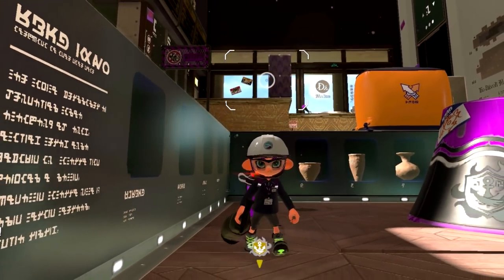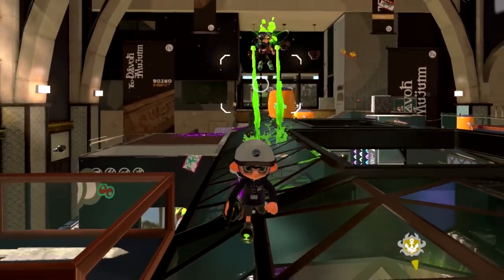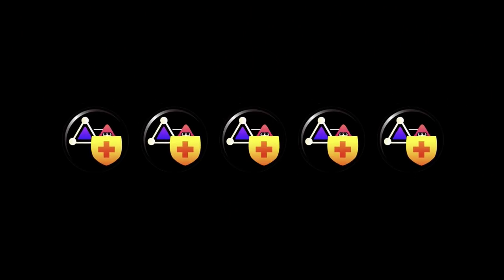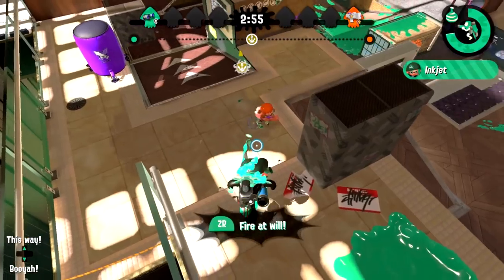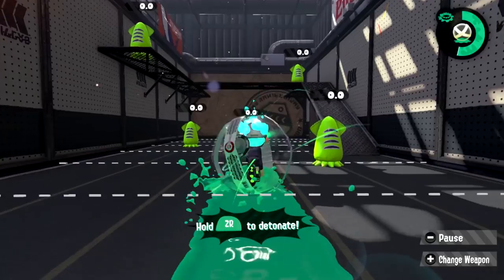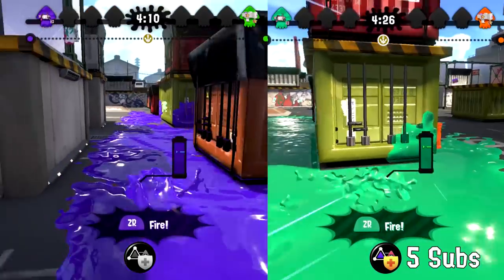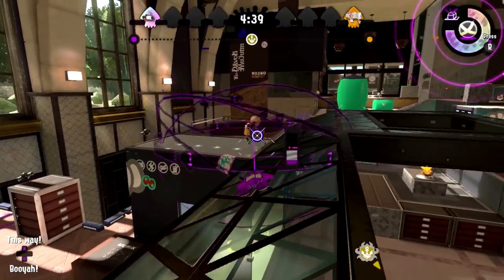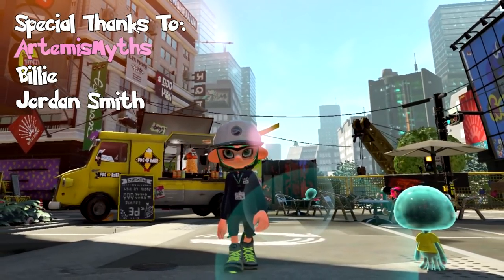The Forgotten Ability: Bomb Defense Up DX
Most players paid no attention to one of the new gear abilities in Splatoon 2, Bomb Defense Up DX. It is a combination of Bomb Defense Up and Cold blooded, both under-used abilities. Perhaps now that they are combined into one you can find some very nice use of it. In this video I'll explain how this ability works and give you my recommendation on how much you should equip. I hope you enjoy and learn something new :)